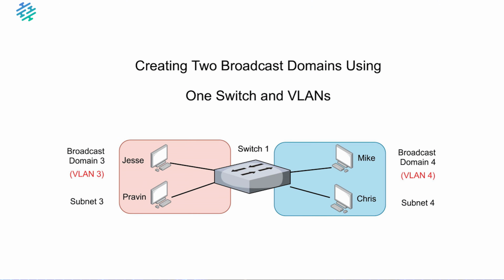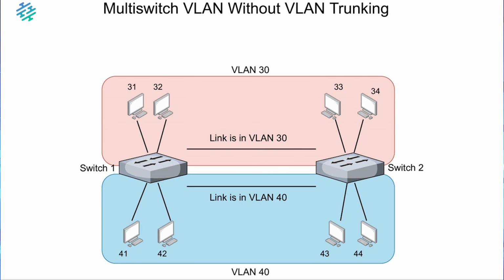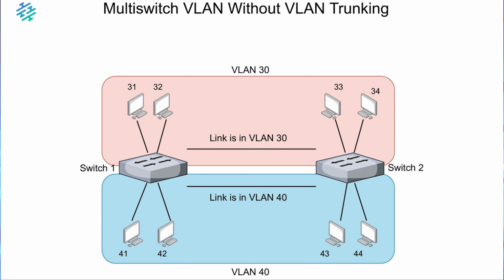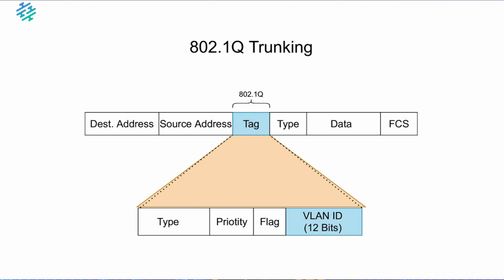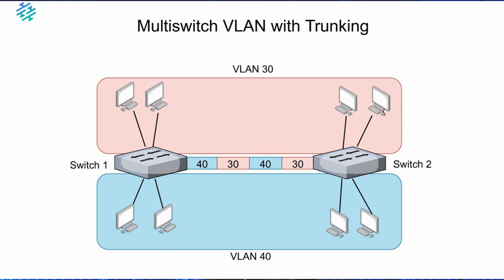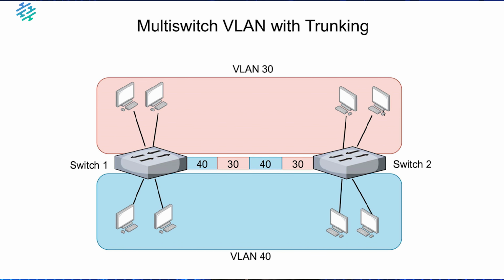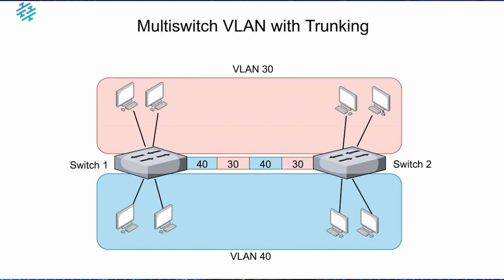Networking For Cloud Computing (Cloud Network Training – Key To Your Cloud Architect Career)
In this video Networking For Cloud Computing (Cloud Network Training – Key To Your Cloud Architect Career) we go over fundamental concepts for networking and cloud computing. In this cloud networking and networking skills training overview we review VLANs, VLAN tagging, and 802.1q which are critical knowledge for networking for cloud architect.

Not only is VLAN tagging explained in this video, but we explain the importance of networking for cloud architects in their cloud architect career. Including networking skills training as part of AWS networking tutorial is important for anyone new to the cloud.

At Go Cloud Architects we make sure to provide content related to the networking and datacenter as part of our cloud computing technical skills. Cloud career training and cloud architect training should begin with the basics, and the network and datacenter are the basics of any cloud.

If you are looking for more cloud architect career tips, AWS career tips, and tech career planning suggestions then our channel is for you

We are grateful to have you watching this video on our Channel.  On our channel we do everything we can to help you with your cloud career training and cloud computing career.  We provide an AWS free certifications course, to make available AWS certification free. We also provide cloud architect career tips, Cloud Architect Career Guidance, cloud career tips, cloud career training, cloud architect job training, and everything to help you with find your dream cloud job!

If you enjoyed this content please subscribe to the Go Cloud Architects channel; where we provide our amazon free course as part of our cloud training; and cloud architect career guidance such as cloud career tips, cloud architect training videos, cloud computing career training videos, cloud architect career tips, cloud architect skills training, and additional content for those looking for how to become a cloud architect and how to get first cloud architect job.